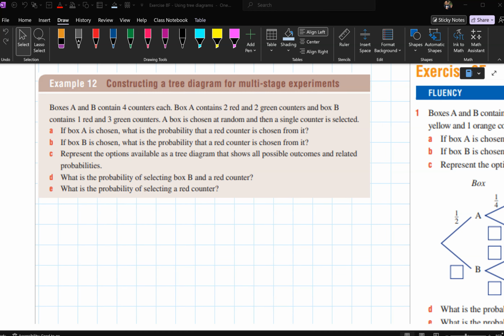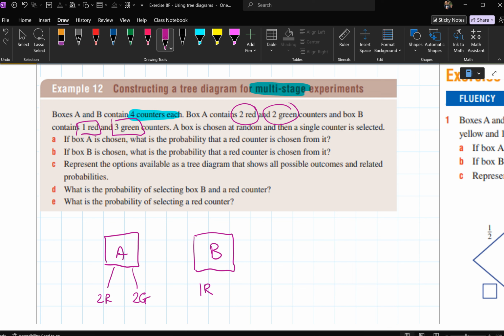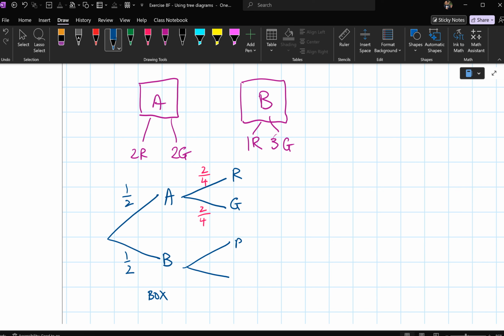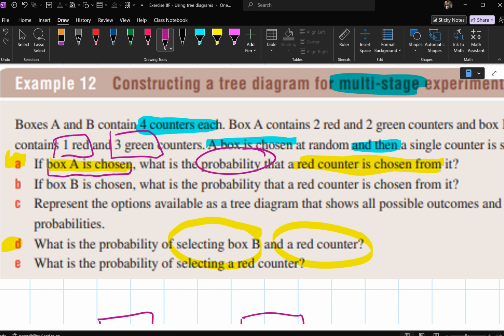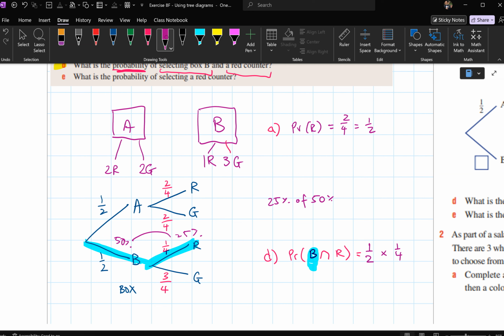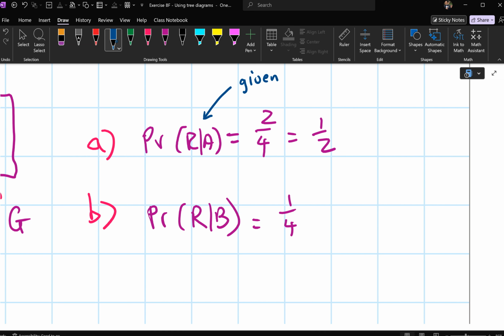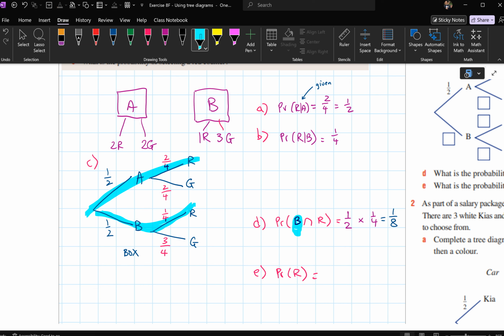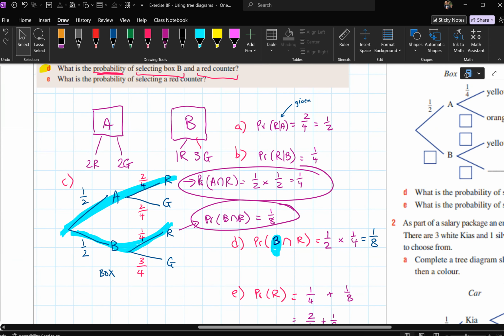Ex8F tree diagrams video Example 12